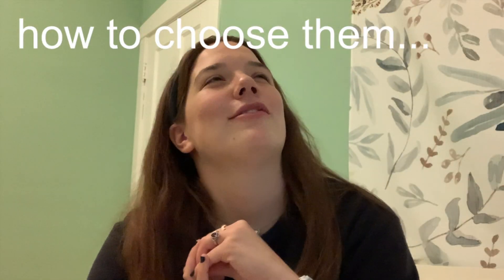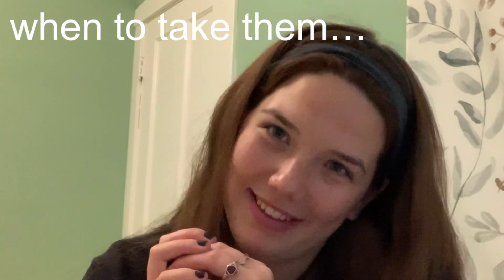Navigating UChicago's Core Classes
Look at that! I actually made a video that isn't about my personal life. No, I kid. All is well with me. No, I cannot explain why the video glitches sometimes. We're gonna call it "extra spice."

In my continual effort to prevent first-years from making the registration mistakes that I did, this is my video that breaks down all there is to know about UChicago's core classes. Then, when you're choosing what classes to take, hopefully, you won't feel as utterly lost as I did. There's still lots of time, but why not get a jump on preparing, right?

In my video, I discuss all aspects of the UChicago core - what it is and what to take. Here is the breakdown for your viewing convenience:

0:00-1:33 What is the UChicago core?
1:33-2:38 Humanities (HUM)
2:38-3:10 The Arts
3:10-3:58 Civilization Studies (CIV)
3:58-5:01 Social Sciences (SOSC)
5:01-6:00 Mathematical Sciences
6:00-7:09 Physical Sciences (PHY SCI)
7:09-7:57 Biological Sciences (BIO)
7:57-9:10 Foreign Language
9:10-10:04 Me being a cutie :)

Full disclosure: Chances are that I made some mistakes while doing the research for this video. I'm going to bet very few, but in case you are a bit wary, feel free to check out the website where I pulled all of my information from. It's great.

About me!
+ Major: Economics (Business Track) and French
+ UChicago '23